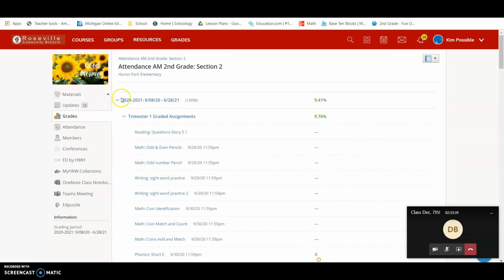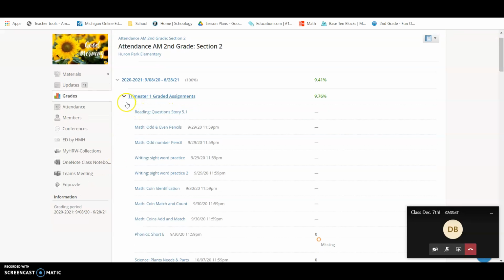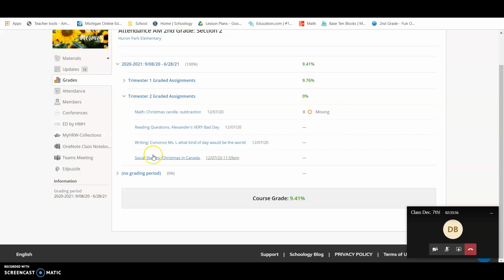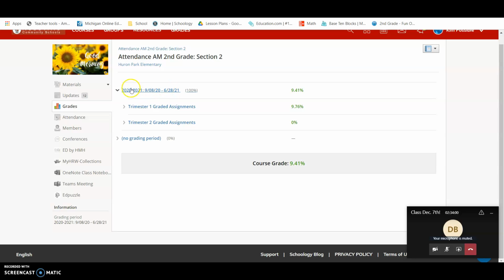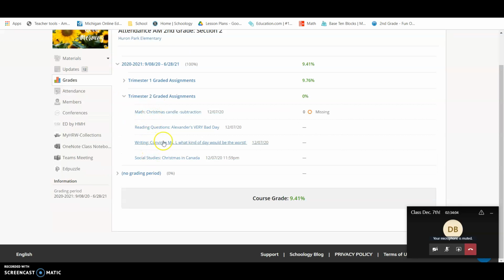Updated How to Find Missing Work Tutorial